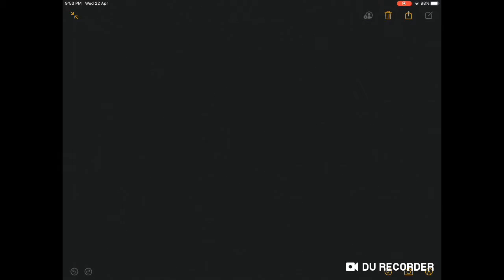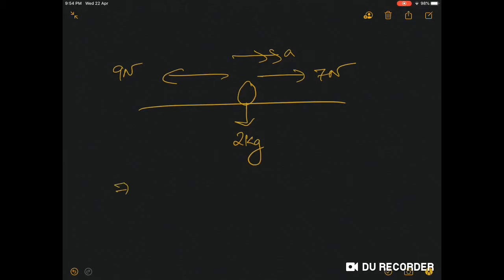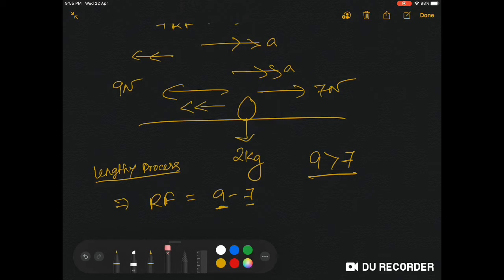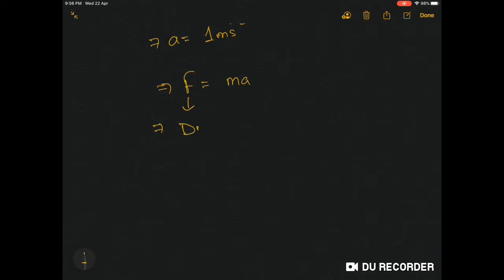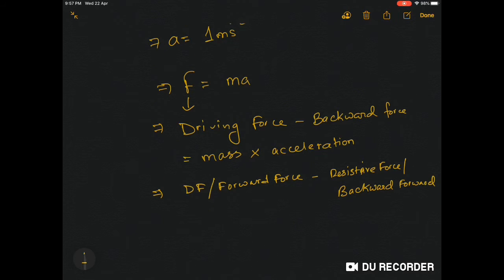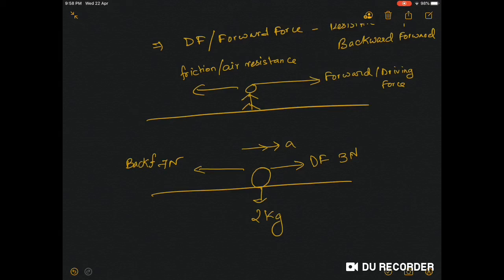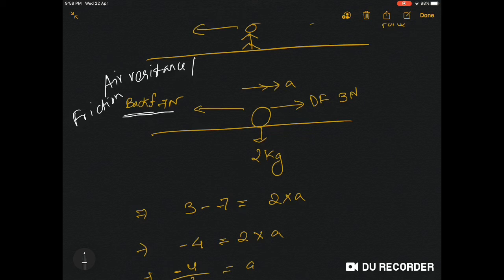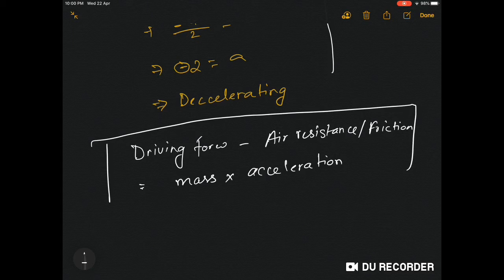Dynamics of a particle moving in a straight line| Resultant Force 2| IAL M1| Chapter 3